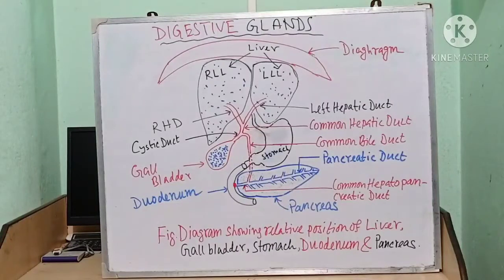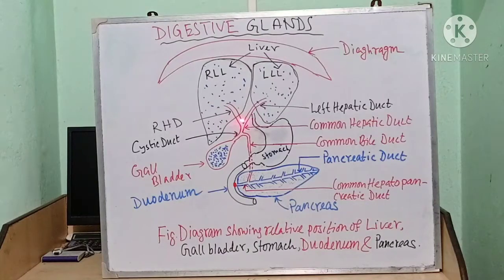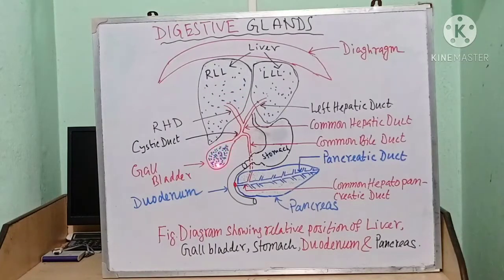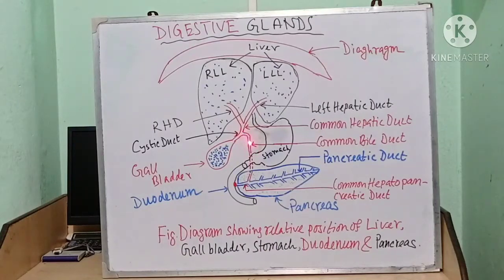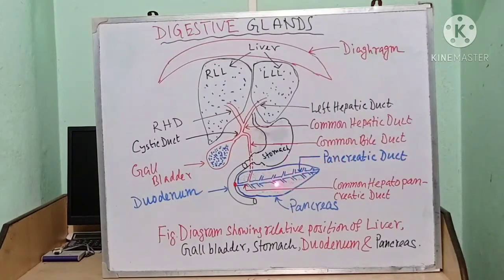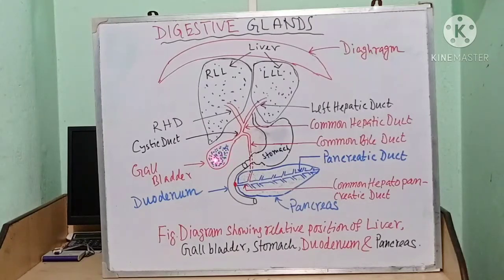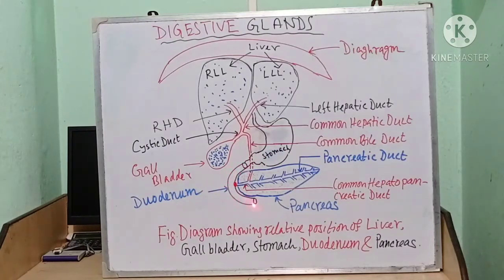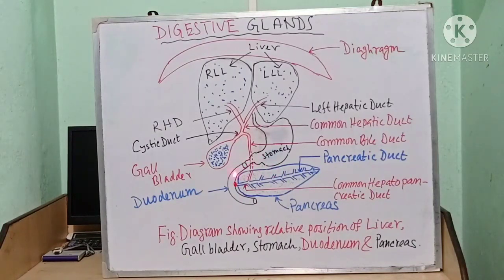Online class: ( XI/Eng)- 27 [Digestive Gland Liver]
Class : XI, Subject: Biological Sciences, Structure and function of human liver is discussed here.
Teacher: Somenath Mozumder.